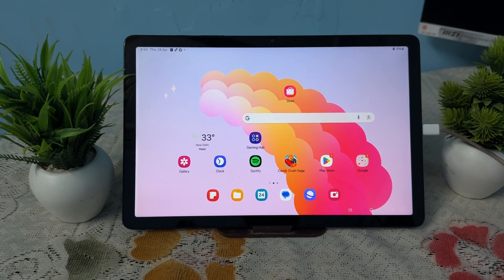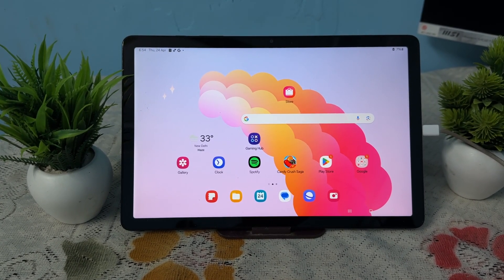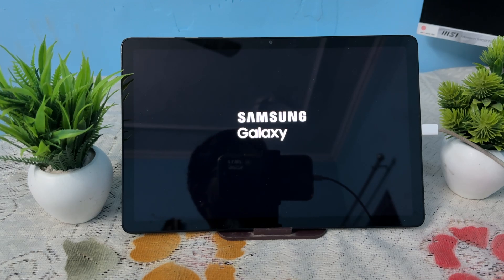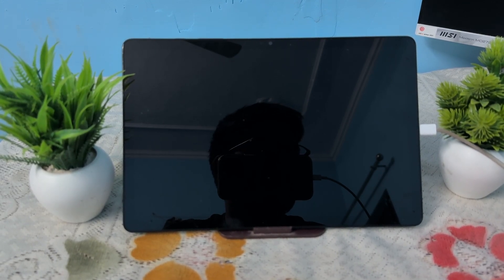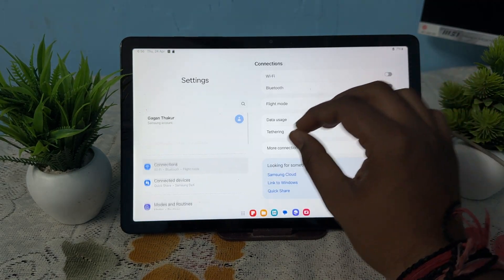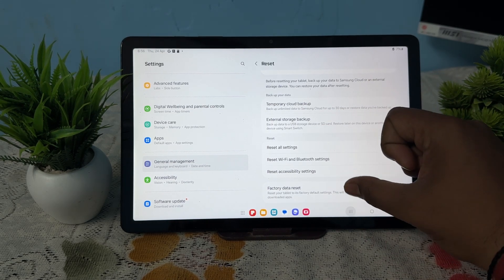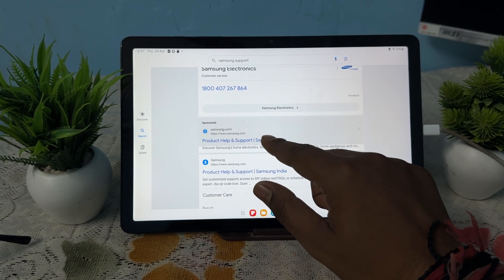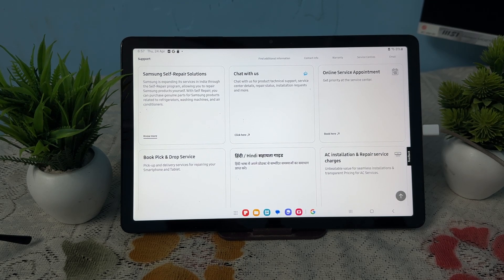How to Fix Samsung Galaxy Tab A9/A9+ Won’t Turn On – Battery Drain, Force Restart & Charging Port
In this comprehensive tutorial, we will guide you through the steps to troubleshoot and fix your Samsung Galaxy Tab A9 or A9+ that won't turn on. Whether your device is unresponsive due to a software glitch, battery issue, or hardware malfunction, we will provide you with effective solutions to get your tablet back up and running. Follow along as we explore various methods, including hard resets, charging techniques, and more.

0:20 Fix 1: Force Restart your Tab
0:45 Fix 2: Charge Your Tablet
1:10 Fix 3: Inspect the Screen
1:45 Fix 4: Factory Reset Your Device
2:24 Fix 6: Contact Support Team